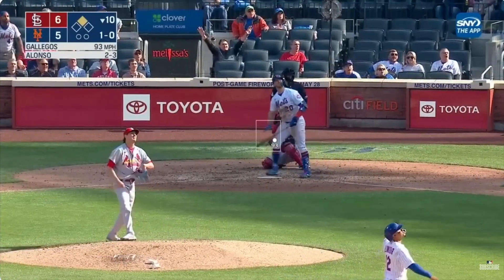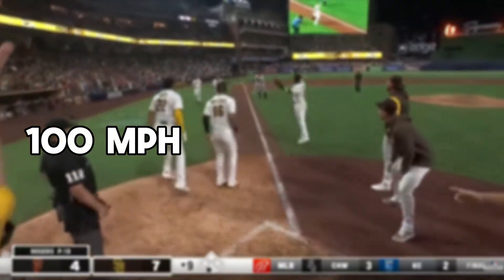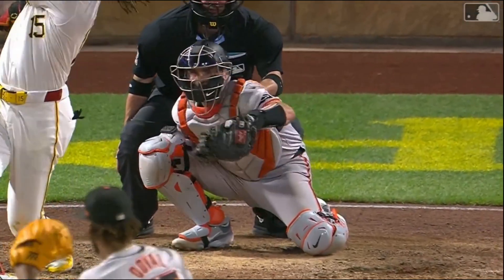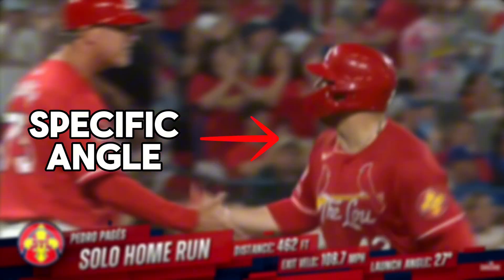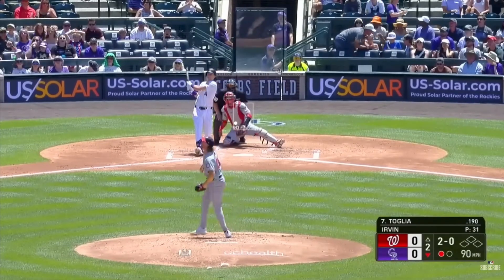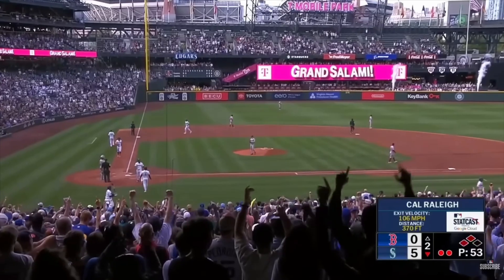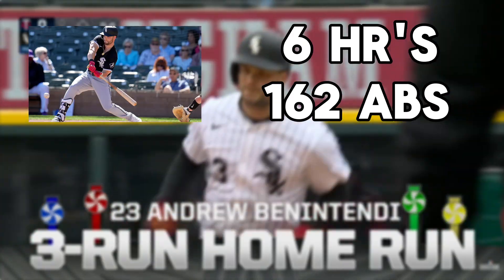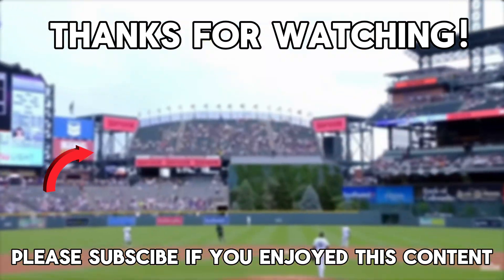The Statistic that has taken over the Major Leagues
In this video, I break down one of the most important metrics in modern baseball—barrel rate—and why it's a game-changer for fantasy managers and baseball analysts. I talk about how to identify breakout hitters by looking beyond traditional stats and focusing on quality contact.

I also explore the rise of the torpedo bat, what makes it different, and why more hitters are turning to it to improve launch angles and exit velocity. If you're building a winning fantasy team or just want to understand the science behind powerful hitting, this video is for you.